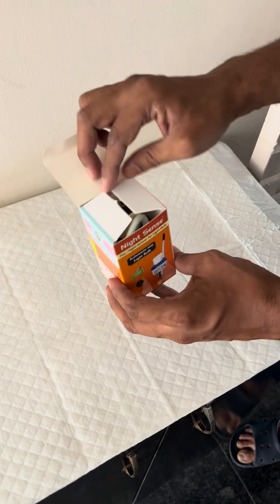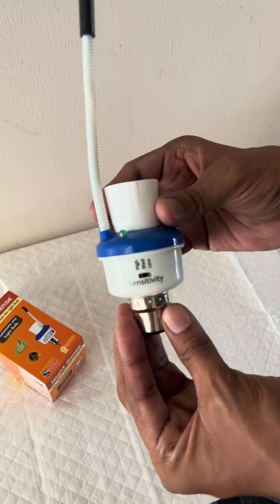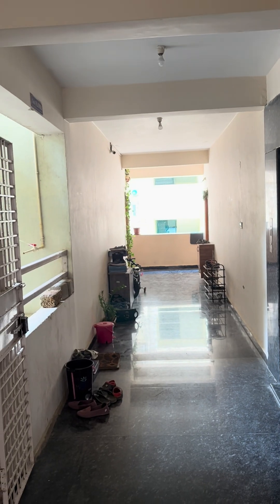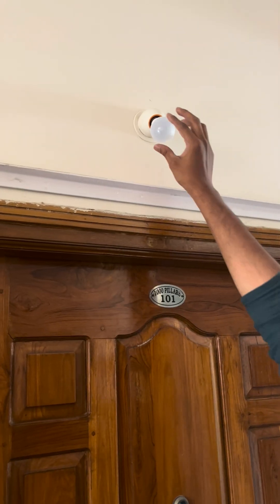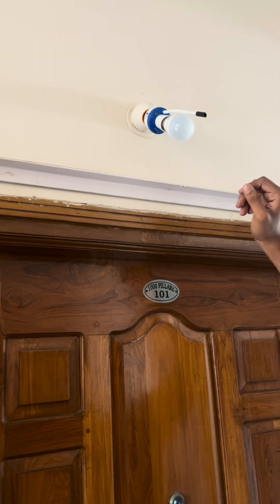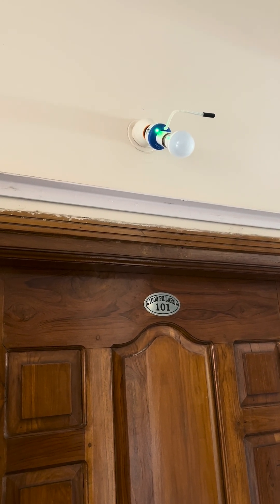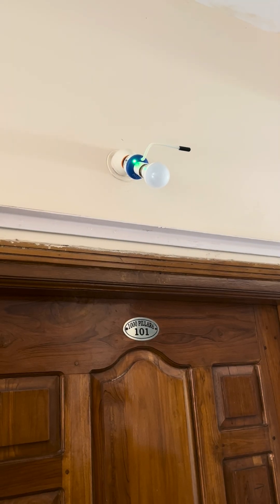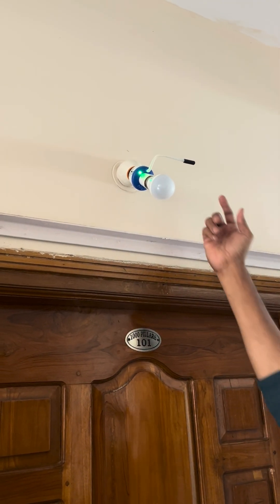Unboxing & Installation of Night Sense - Day Night Sensor for Light Bulb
NIGHT SENSE is a light sensor device designed to work with any light bulb.

The device can automatically power ON any connected LED/light bulb in the absence of ambient light (during dark/ night time) and power the bulb OFF in the presence of adequate ambient light.